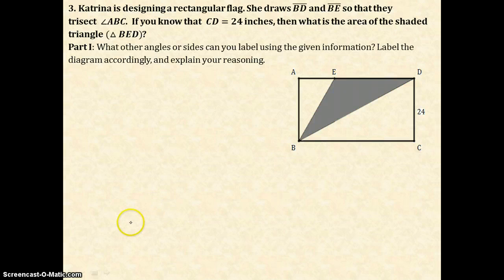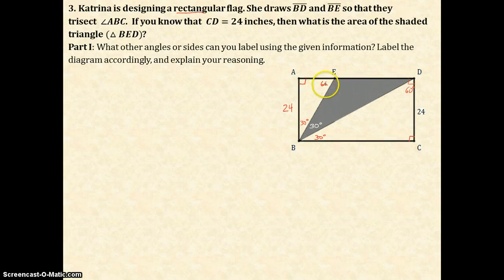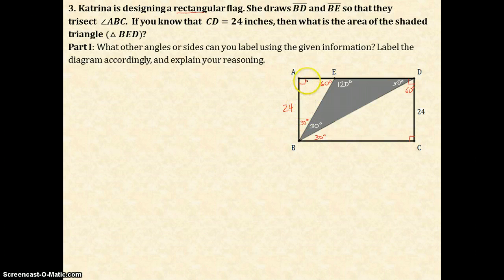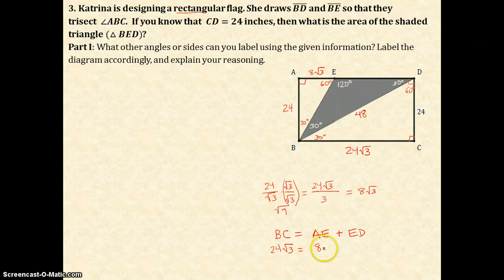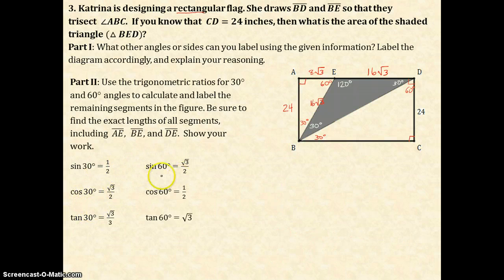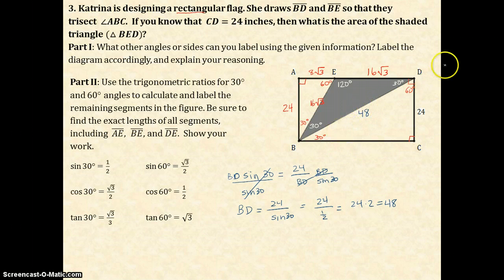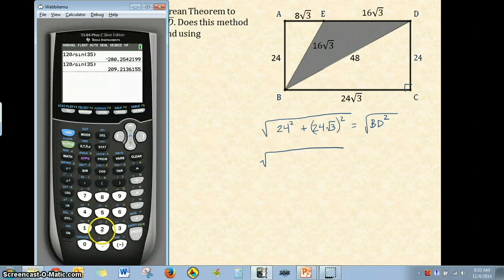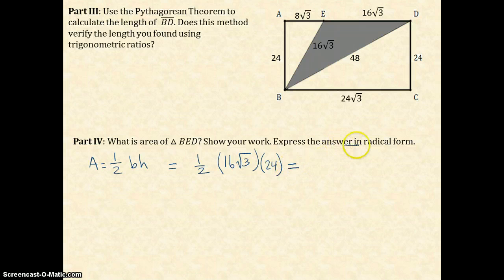Geometry U4 Test Prep Part 2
Geo U4 TP Part 2